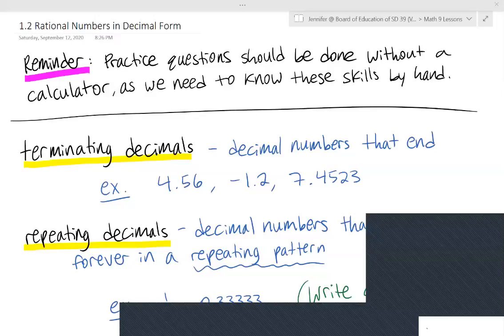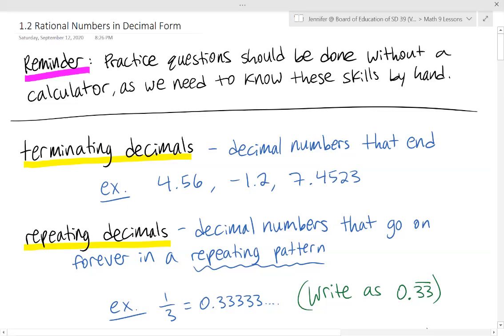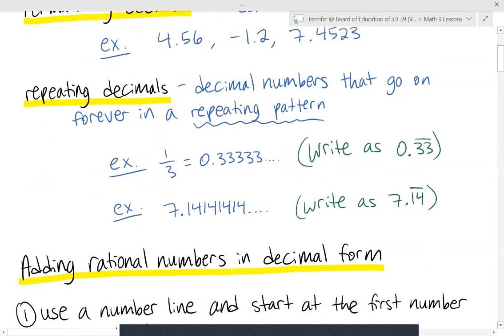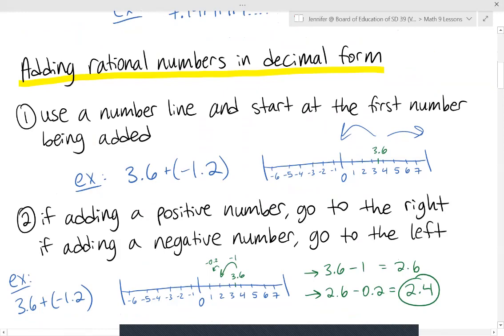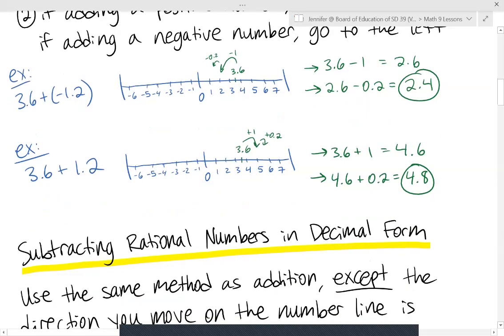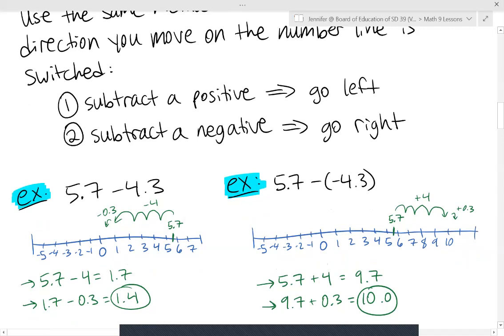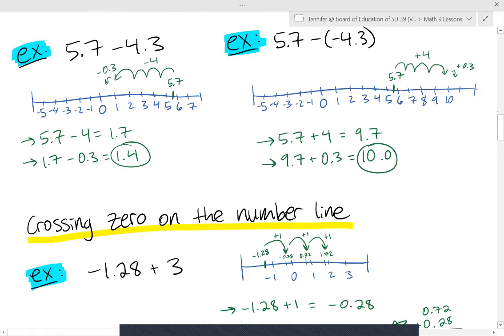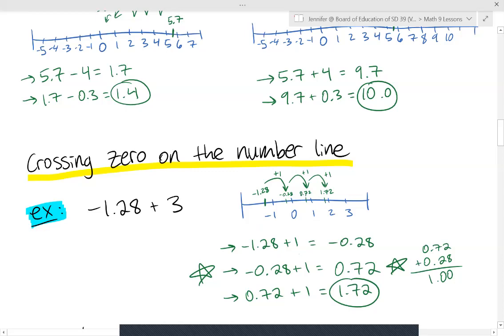1.2 Rational Numbers in Decimal Form (Part 1) | Math 9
Terminating vs. repeating decimals
Adding and subtracting rational numbers with decimals
Estimating reasonably
(No calculators)